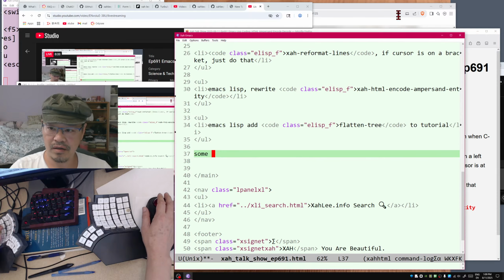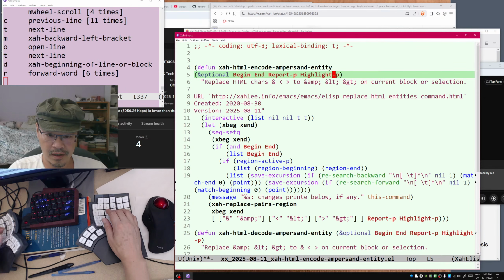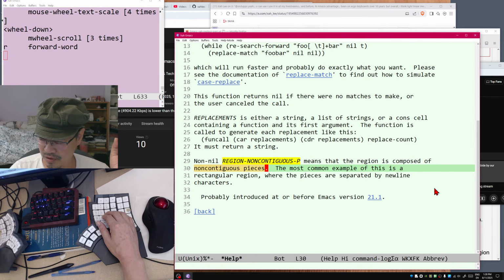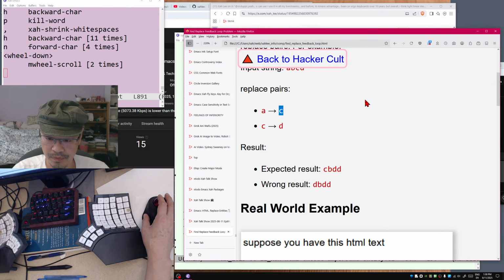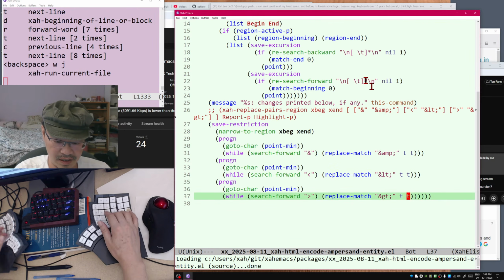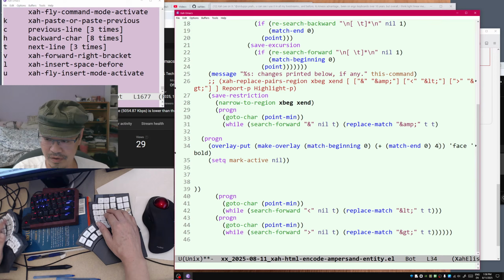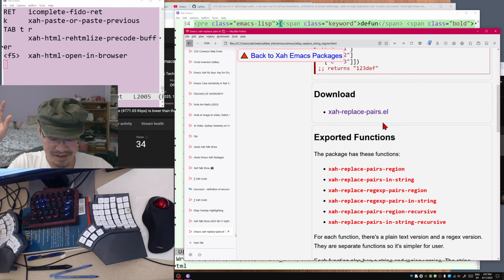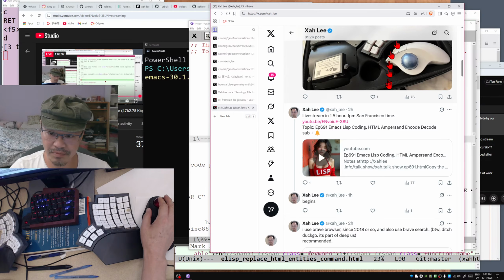Xah Ep691 Emacs Lisp Coding, HTML Ampersand Encode Decode